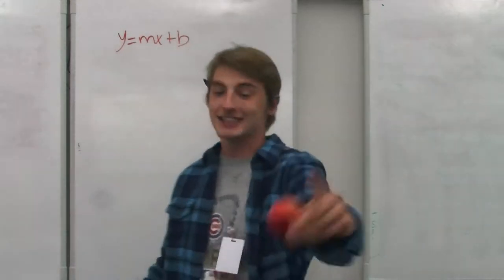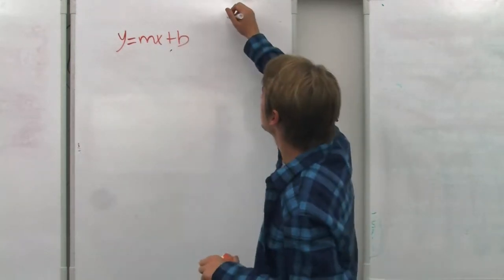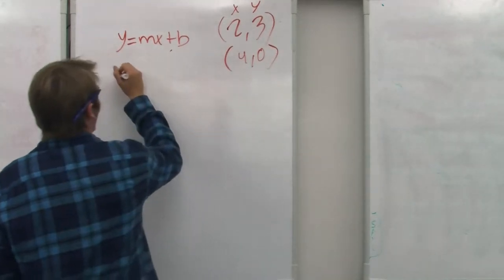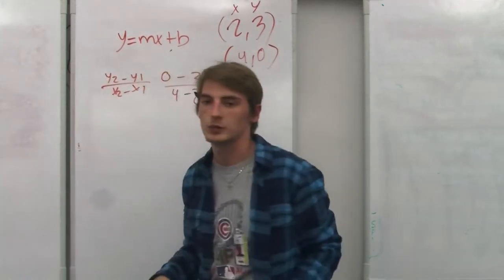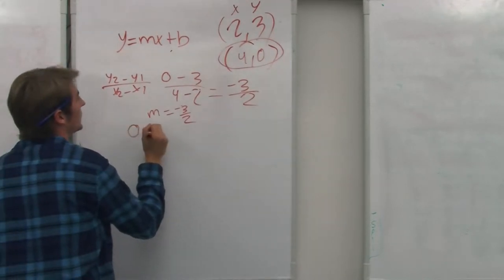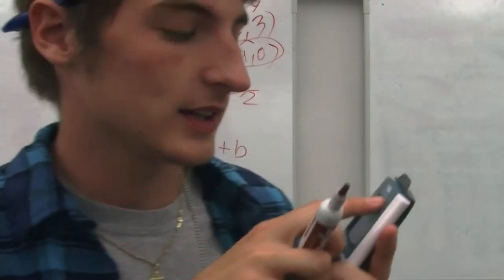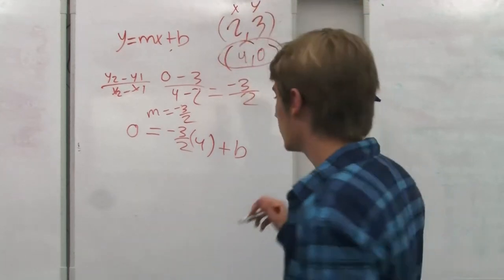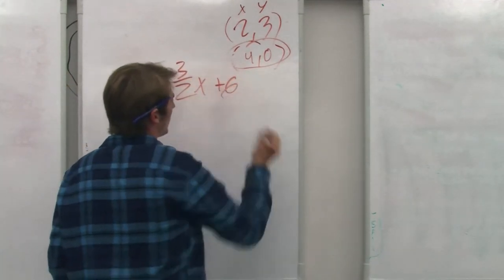Smart Guy Does Math